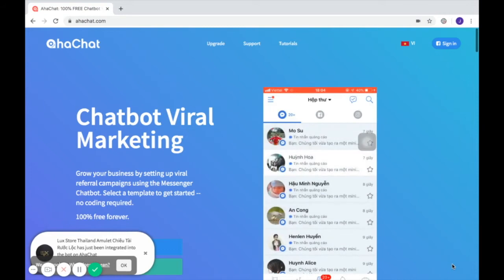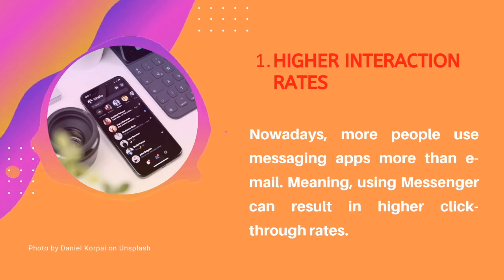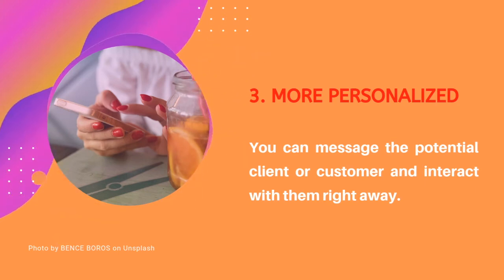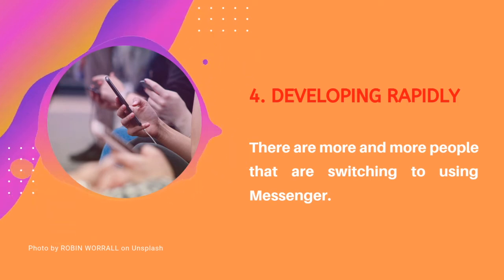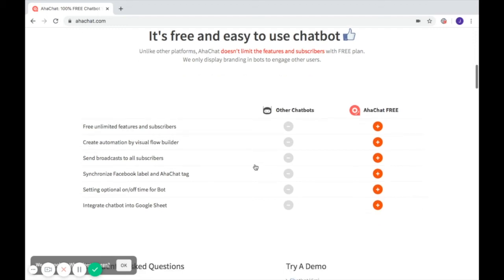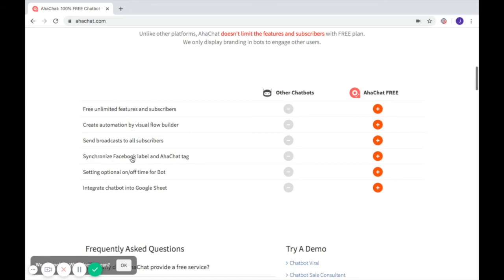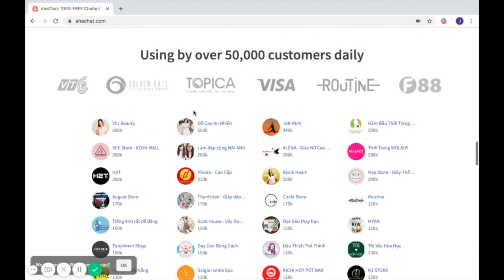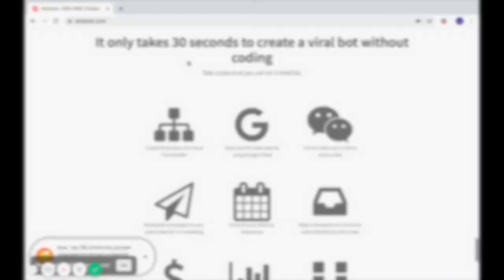AhaChat Overview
In this video, you will comprehend the features of AhaChat.

What makes AhaChat unique among its competitors is that it is completely free. You don’t have to sign up for your card number nor enter your billing details.

AhaChat offers a lot of helpful and easy to manage tools. Without having to spend a single penny you can already start your handy bot. With its steadily growing number of users, AhaChat is proven to aid hundreds of effective marketing campaigns.

Key Points of this video:

a.) Understand how Messenger Marketing is taking over traditional e-mail marketing.
b.) Have an overview of AhaChat’s features and how it is unique from other similar services.
c.) See AhaChat’s constantly great performance.